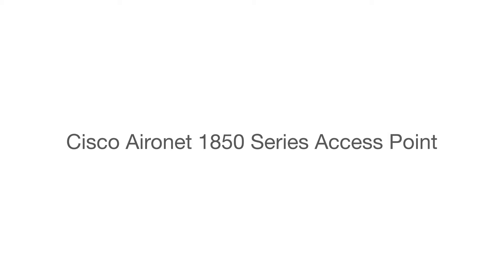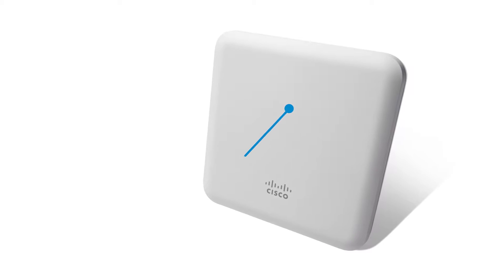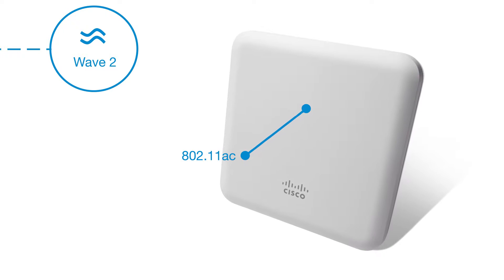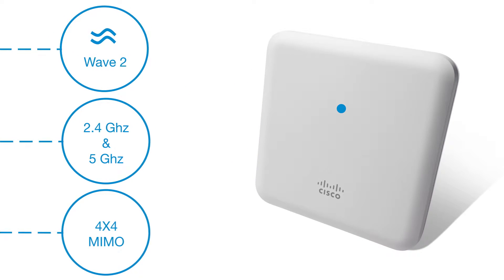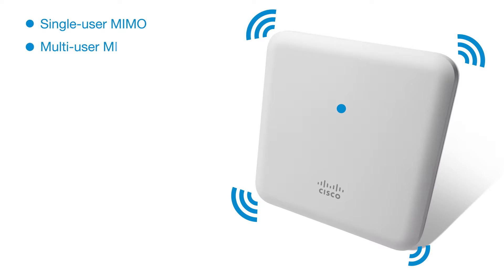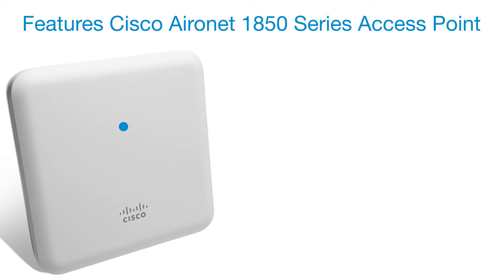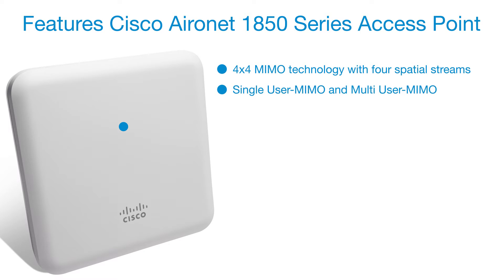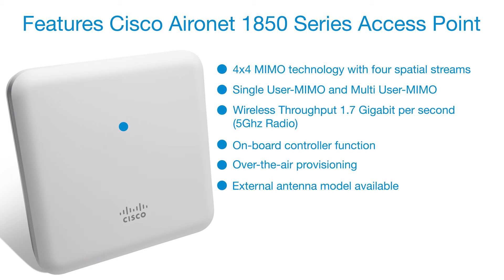Cisco Aironet 1850 Series Access Points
Redesign your enterprise wireless LAN to support the rapid increase of mobile devices. Cisco has developed an enterprise access point that supports 802.11ac Wave 2, the latest Wi-Fi technology. Designed for small and medium-sized networks, the 1850 Series delivers the performance you need for the ongoing proliferation of Wave 2 as well as support for older Wi-Fi devices.